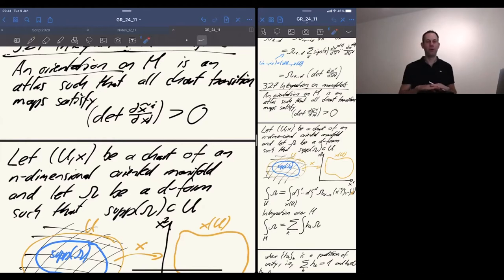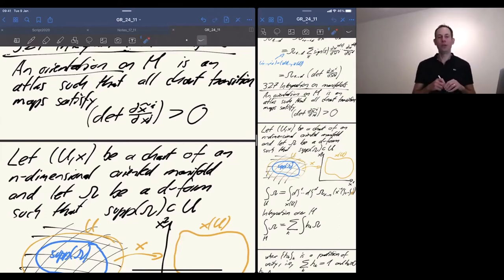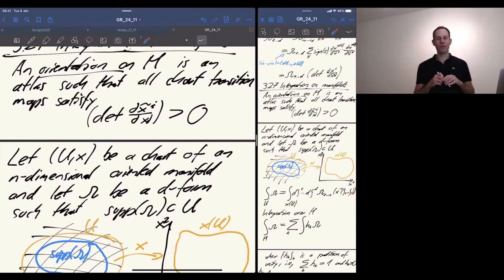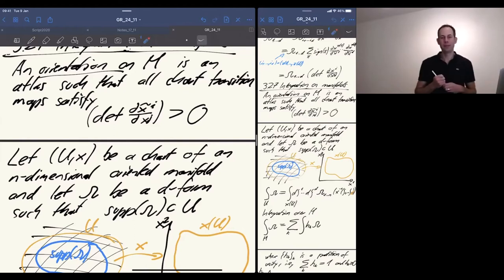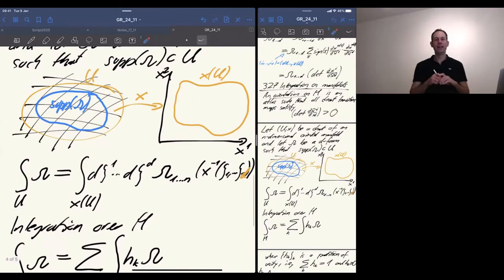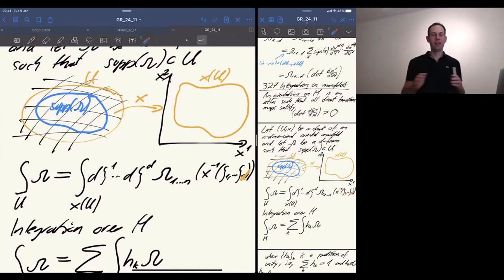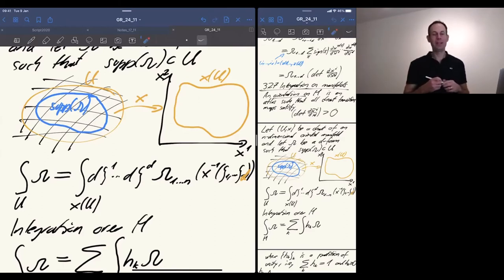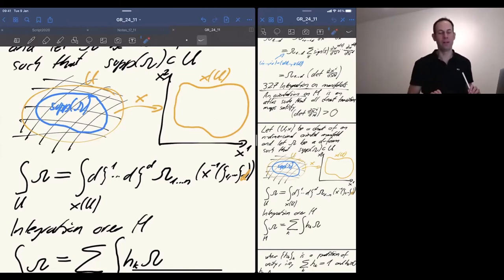General Relativity, Lecture 21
Course in General Relativity by Renato Renner, ETH Zurich
Lecture of November 24, 2020
Topics:
- exterior product of differential forms
- integration on manifolds